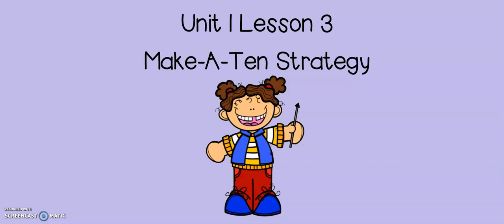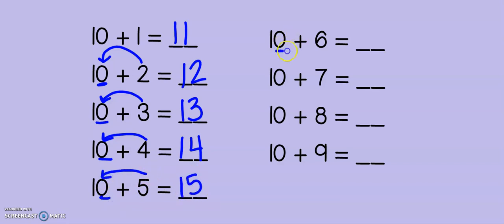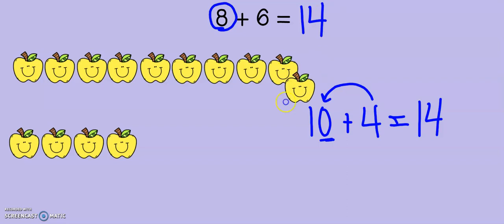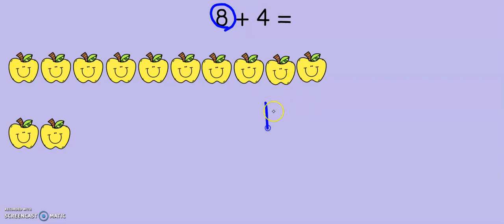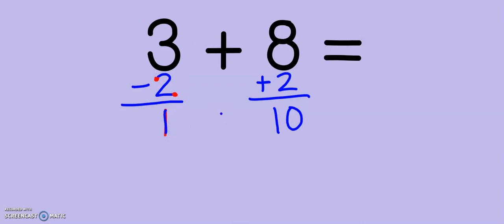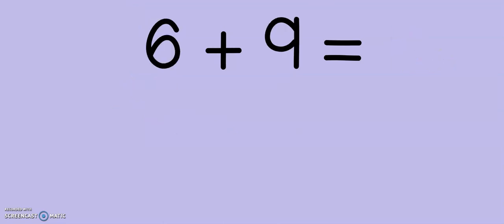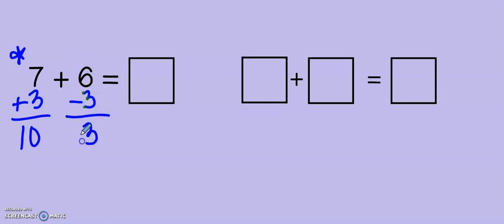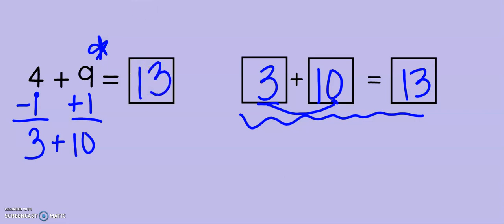Math Expressions Grade 2 Unit 1 Lesson 3